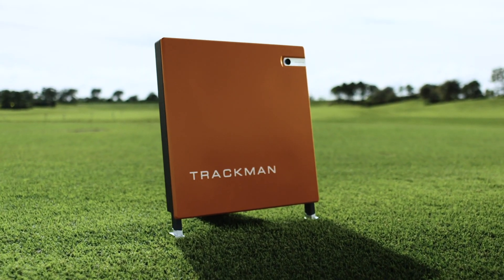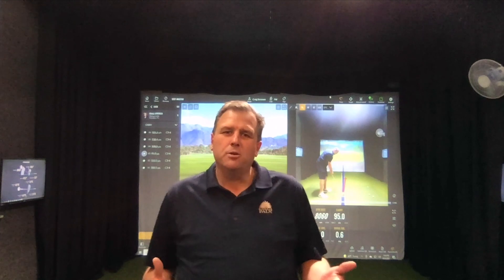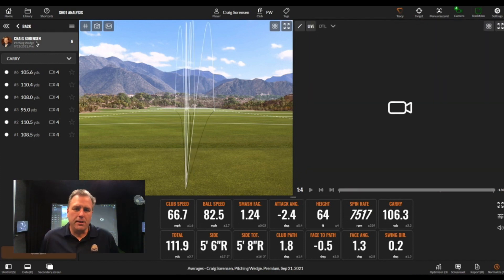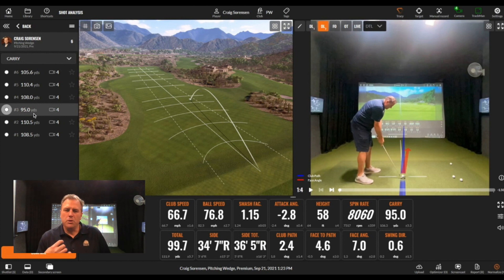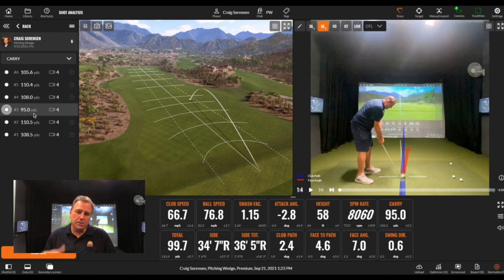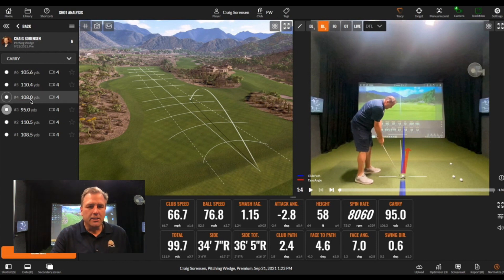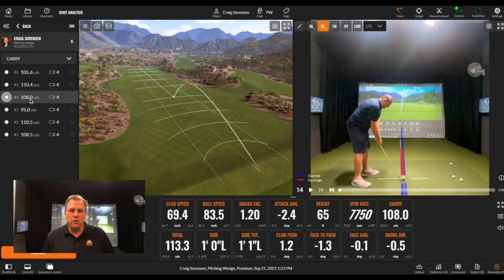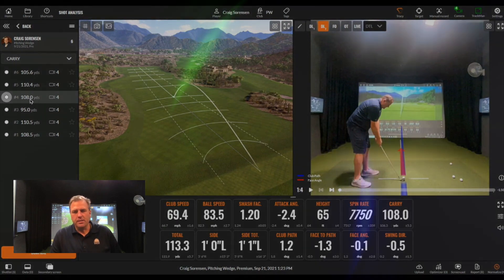Understanding Club Face Angle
Do you want to land more balls on green?  Understanding how the face angle of your club at impact can help you hit more fairways and greens.  Watch as I use TrackMan to help you understand what is going on with your face and club path at impact!